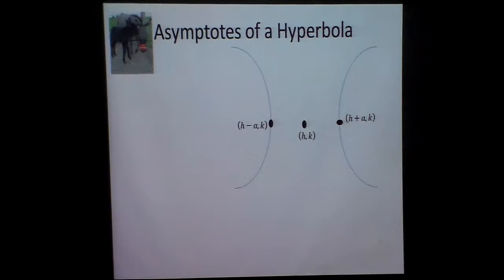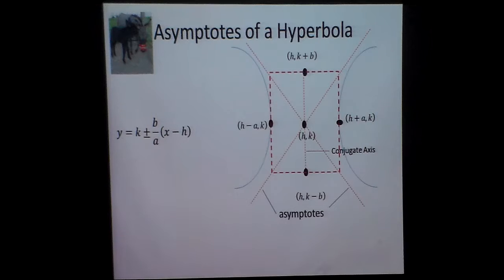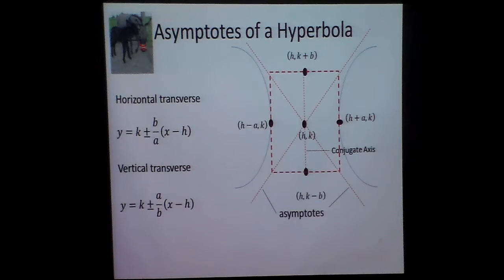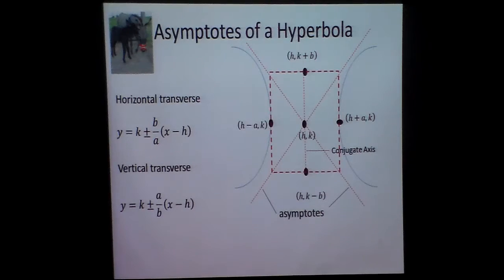Hyperbola Asymtpotes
What is the formula for the hyperbolic asymptote?